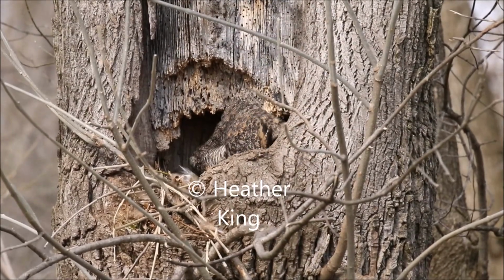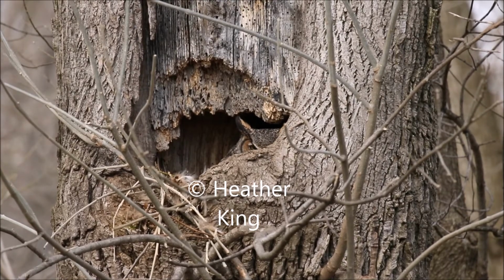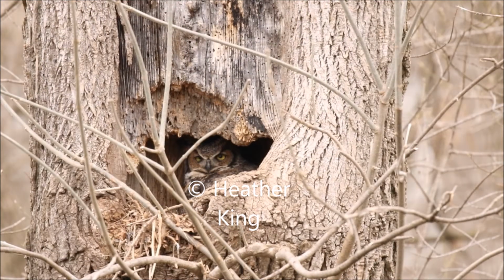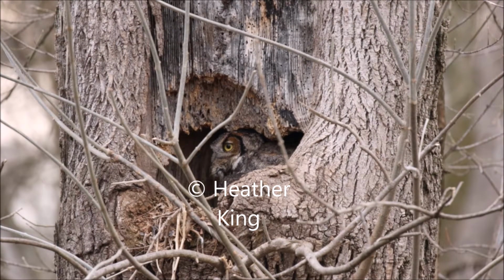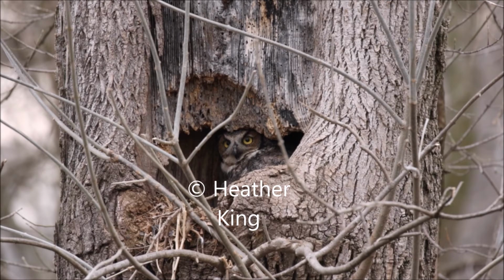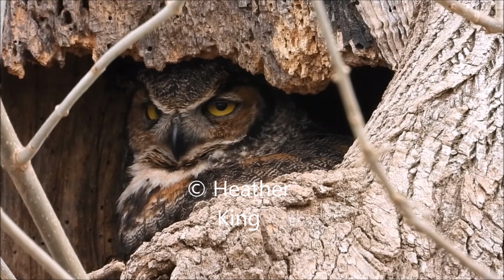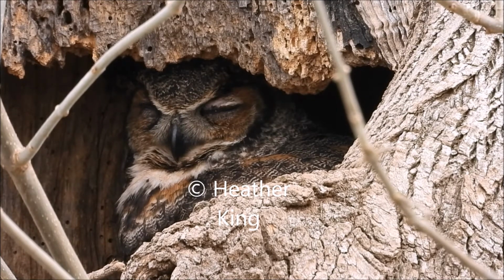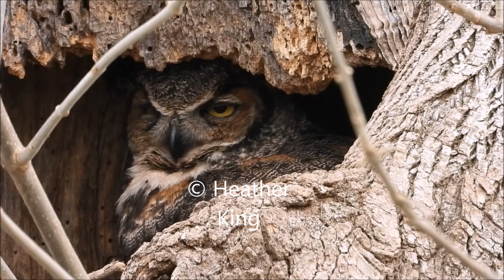Resilience owl mother (part 1)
This is the beginning of another series on another owl family I was blessed enough to spend time with in the wild this year.
This great horned mom owl is truly inspiring as I have never seen an owl with so much determination & fortitude.
In this video you will see her in her nest in late February & late March & If you listen to my voice as you watch you will learn just how incredible this mother owl is as I tell you her back story. I so hope you enjoy part one.